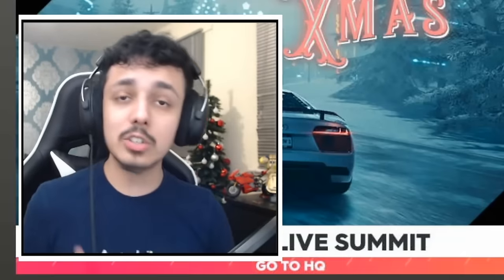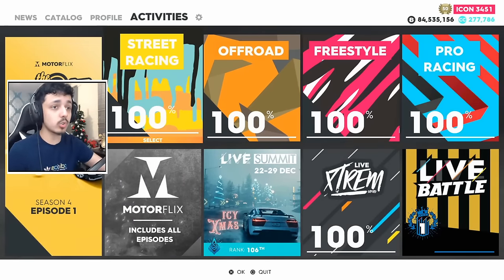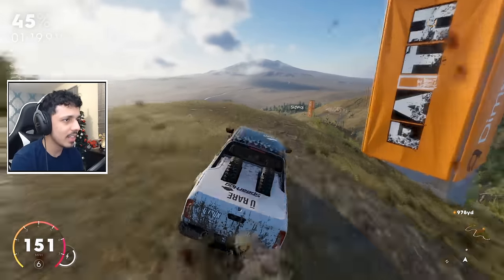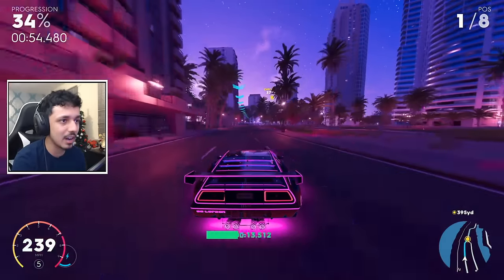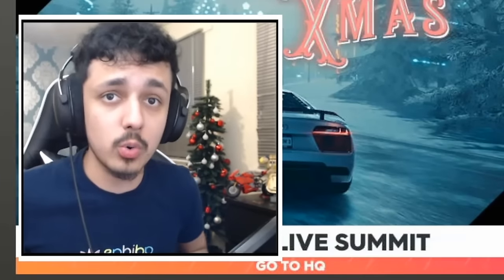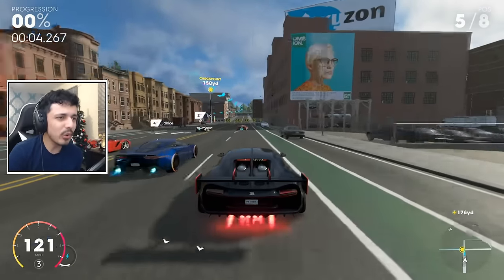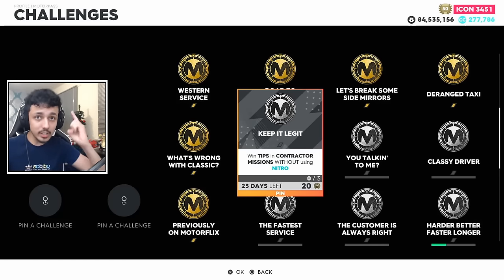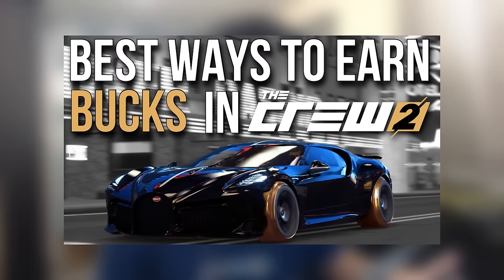COMPLETE ALL FREE CARS In The Crew 2 | DEFINITIVE GUIDE!!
In This one, I'll go into The Crew 2 and show you guys all the methods of getting FREE cars in The Crew 2, this being from events, boss fights, ICONs, Motorpass, and more.